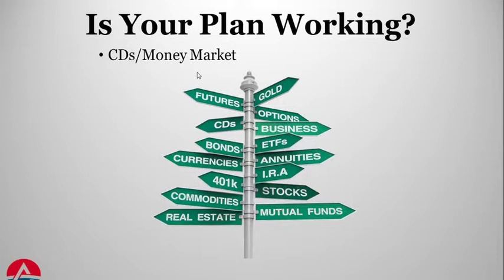Webinar with Peter Pasternack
Sean McKay, Senior VP of American IRA and guest speaker Peter Pasternack, star of A&E's hit TV show "Flip This House" teamed up to host this informational webinar.